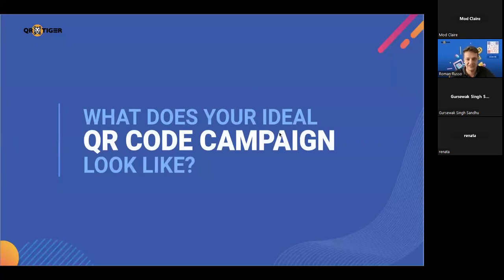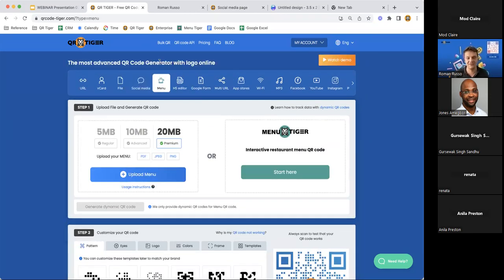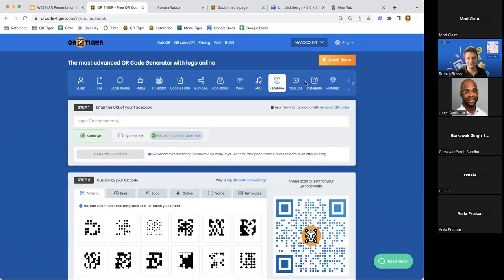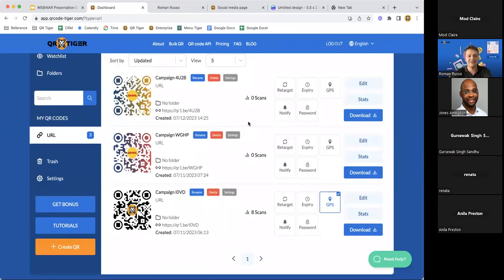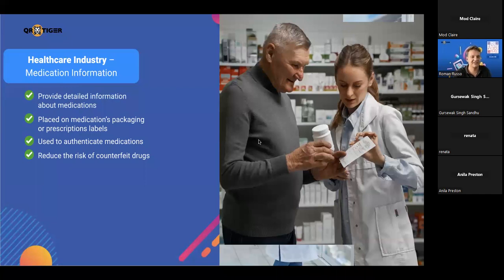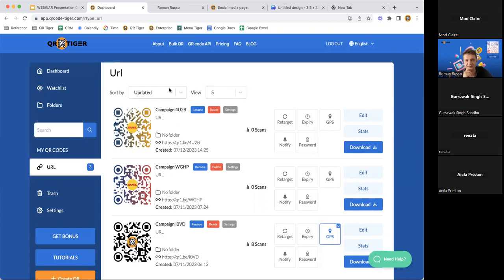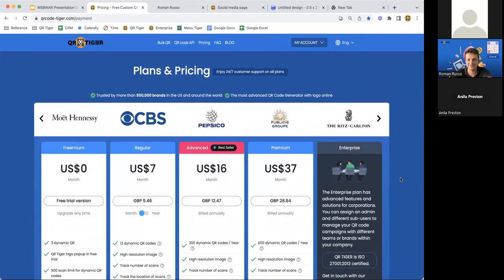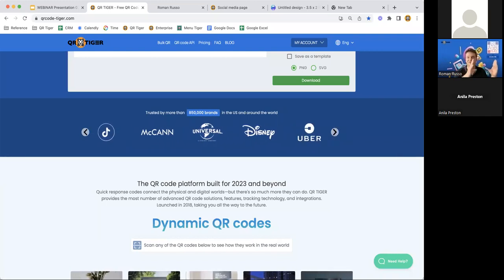How to Boost Your ROI with QR Codes: Webinar by QR TIGER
Missed our last webinar? You can watch the full session here!

QR TIGER's QR code generator with logo is easy to create, scan, and track. It has been used by many major brands and startups since 2018.